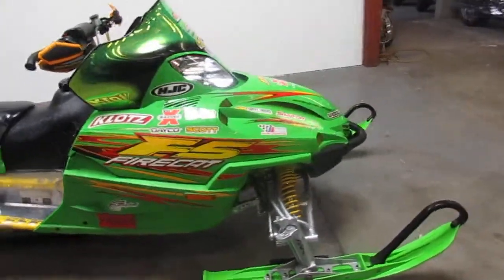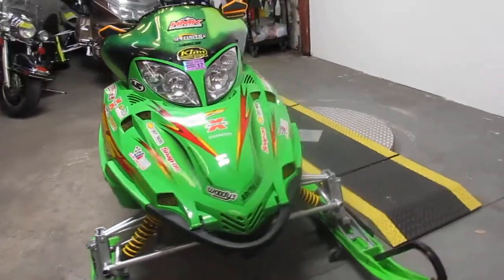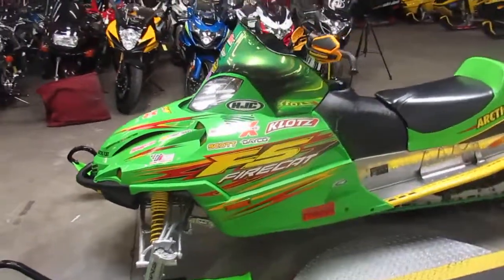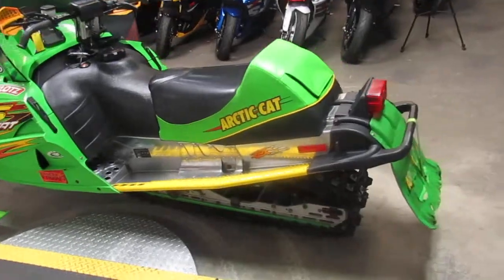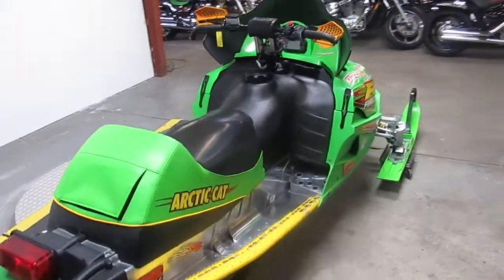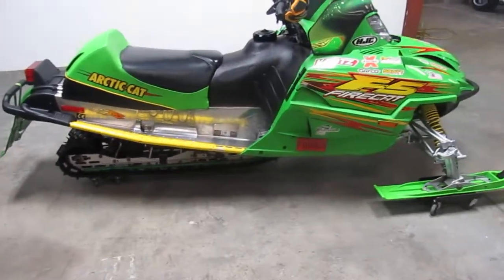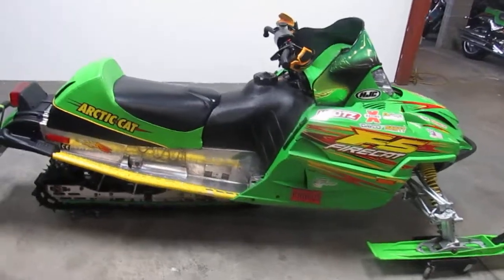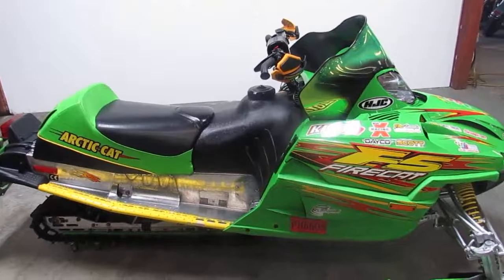Artic Cat Firecat for sale in Michigan $1,500 U3792